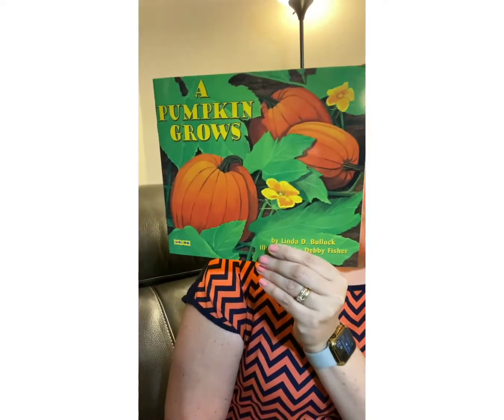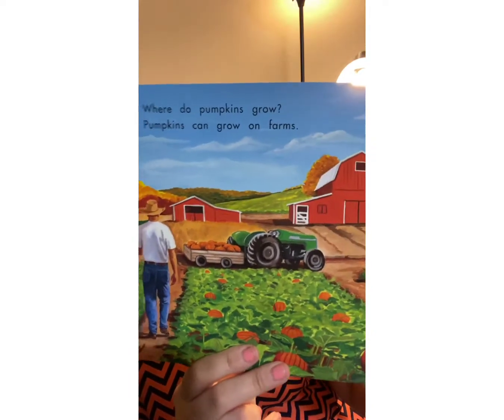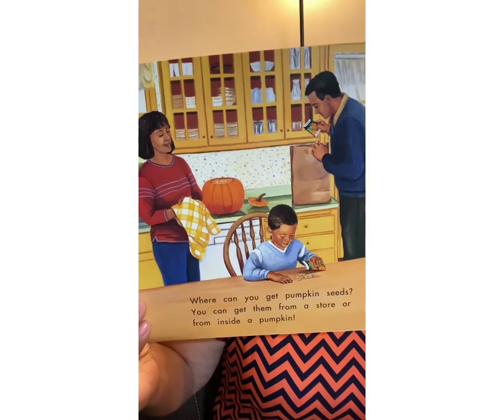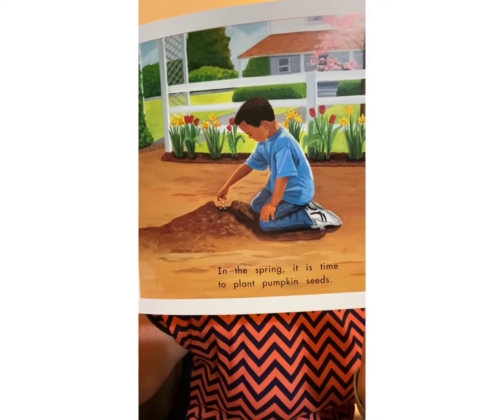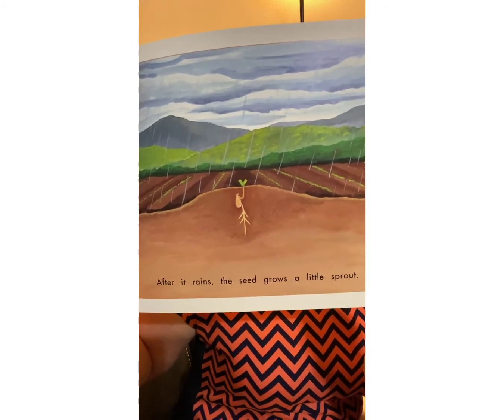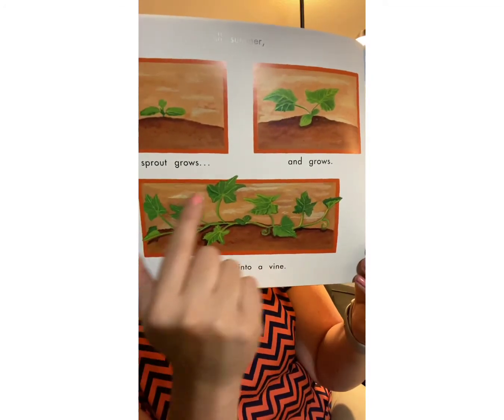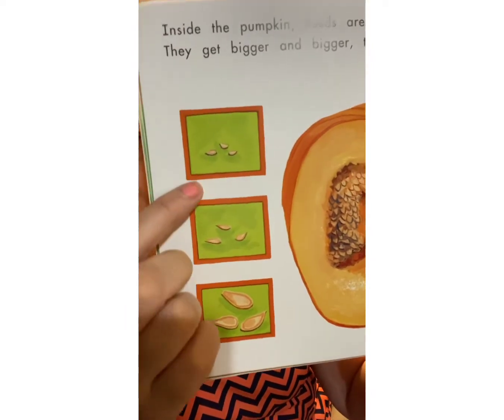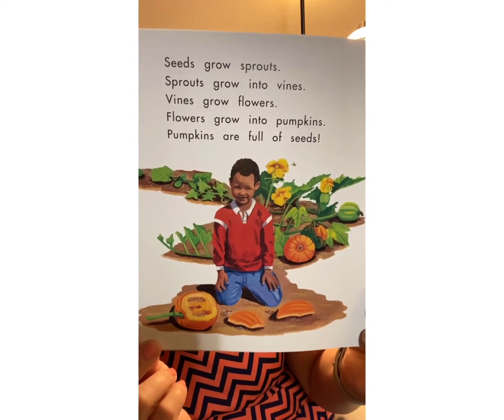A Pumpkin Grows Read Aloud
Reviews the pumpkin life cycle